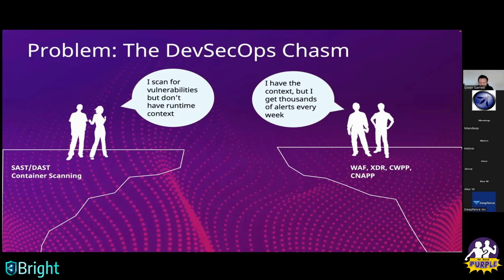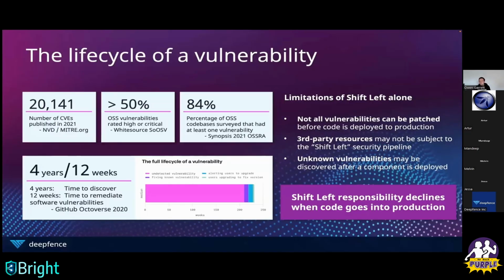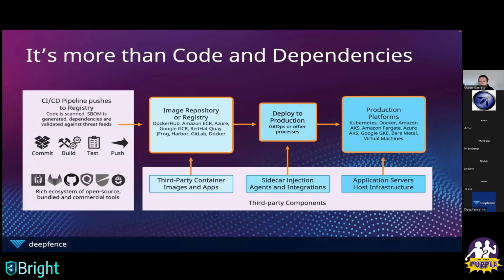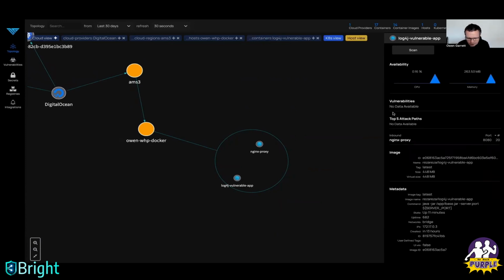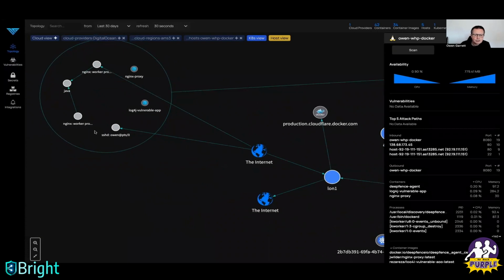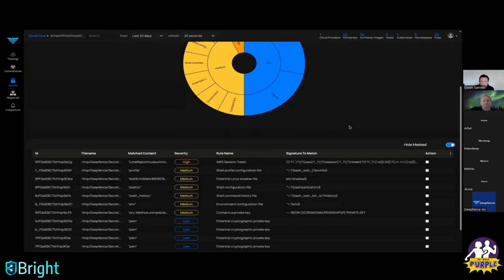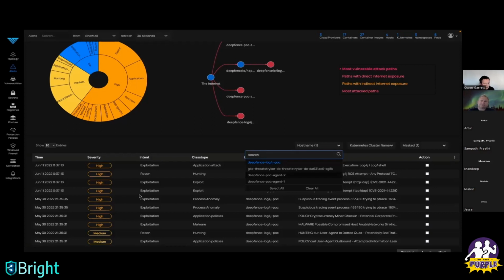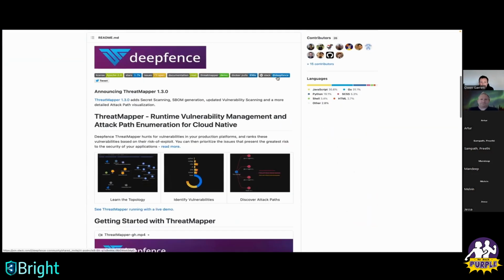Uncovering vulnerabilities in production with ThreatMapper open source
Deepfence ThreatMapper fills a blind-spot in “shift left” tooling. If vulnerable components exist in your production workloads and infrastructure, ThreatMapper will discover them and rank them based on risk-of-exploit, so you know what to fix first.

In this session, we’ll cover the practical limitations of scanning before production, with a deep-dive into a couple of recent incidents. We will dissect log4j (or a similar event) and understand how an attacker might scan, discover and exploit such a vulnerability.

We’ll then move to a demo, where we begin with a Kubernetes cluster and see how to scan that for vulnerabilities and exposed secrets, and identify which pose the greatest risk of exploit. We’ll briefly cover next steps with ThreatStryker enterprise for vulnerabilities that cannot be patched quickly.

Bio:
Owen is a software engineer and product manager, and leads products and community at Deepfence Inc, an open-source security observability provider.

At Deepfence, Owen is driving the creation of a set of open source “Security Observability” platform tools. PacketStreamer and SecretScanner are quick and effective security tools, and ThreatMapper is a broader security platform for security professionals to find weaknesses in their production applications.  Prior to Deepfence, Owen led products at NGINX. During that time, NGINX grew to be one of the most widely-deployed open source projects, securing over 500m websites and forming the core of countless ecosystem projects.